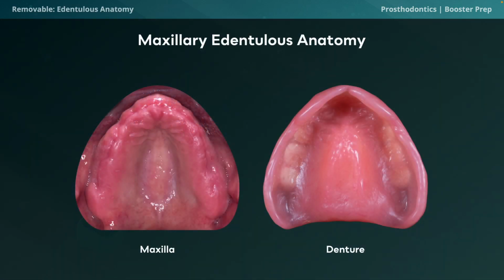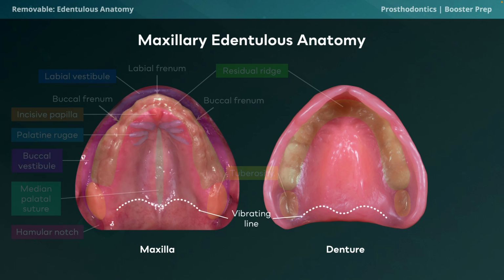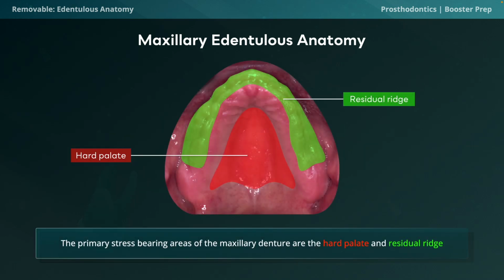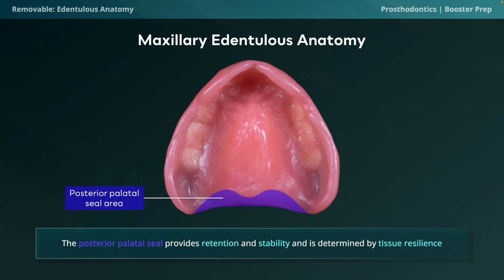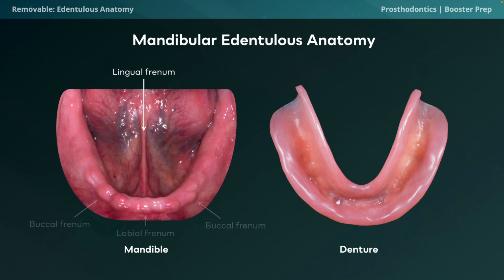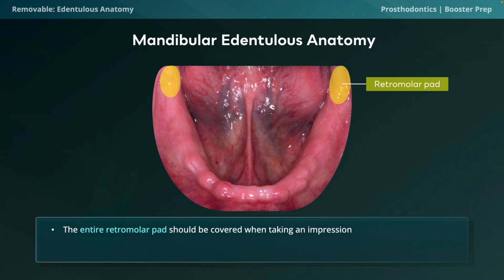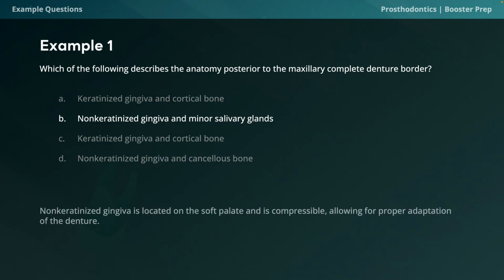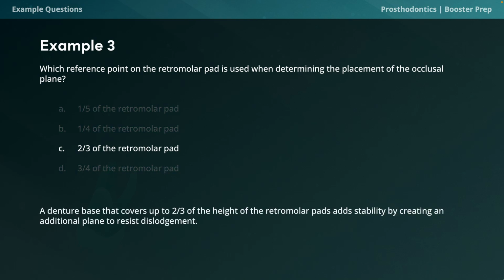Prosthodontics | Removable: Edentulous Anatomy | INBDE, NDEB, ADAT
In this video, we will discuss edentulous anatomy for the INBDE, NDEB, and ADAT exams.

00:00 Introduction

High-Yield Points in Maxillary Edentulous Anatomy:
00:27 Maxillary Edentulous Anatomy Overview
02:32 Hard Palate & Residual Ridge
03:04 Buccal Vestibule
03:21 Distrobuccal Flange
03:55 Posterior Palatal Seal Area
04:15 Incisive Papilla
04:35 Maxillary Tuberosity

High-Yield Points in Mandibular Edentulous Anatomy:
04:50 Mandibular Edentulous Anatomy Overview
05:40 Buccal Shelf & Retromolar Pad
06:41 Lingual Flange

07:12 Practice Problem #1
07:39 Practice Problem #2
08:23 Practice Problem #3
08:56 Summary